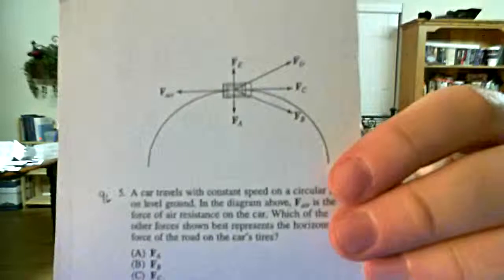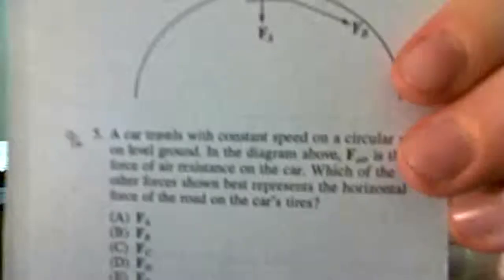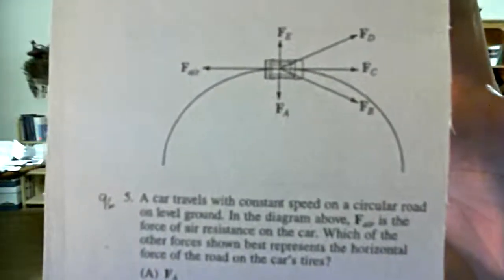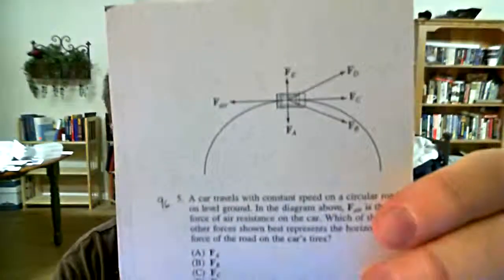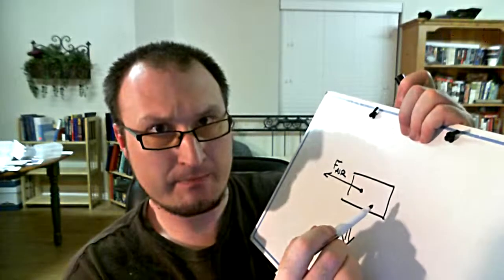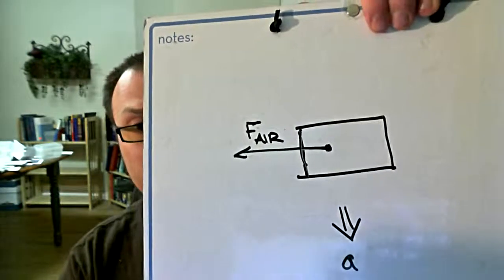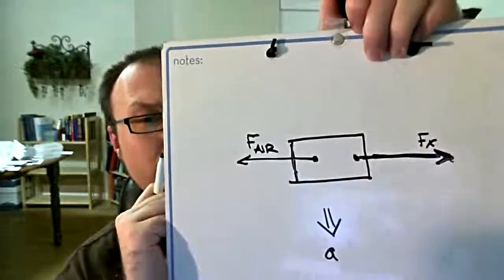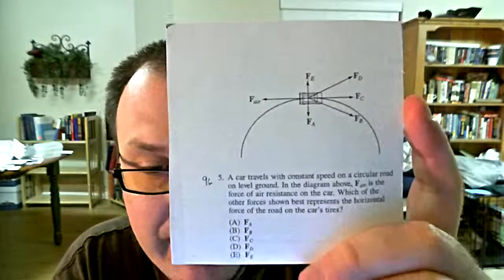Problem 5, 1996 Physics GRE Practice Exam Solution Narrated by Kung Fu Physics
5.  A car travels with constant speed on a circular road on level ground.  In the diagram above  F air is the force of air resistance on the car.  Which of the other forces shown best represents the horizontal force of the road on the car's tires?